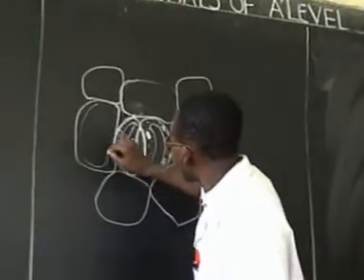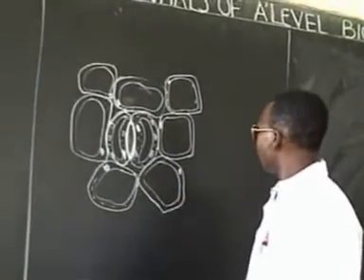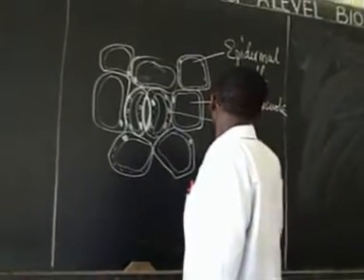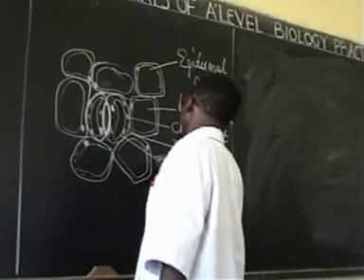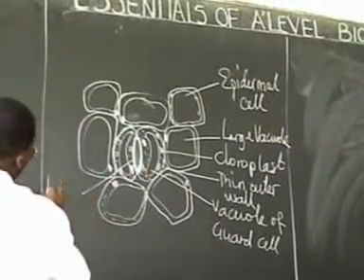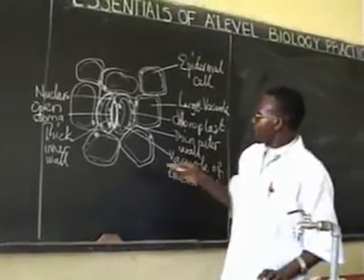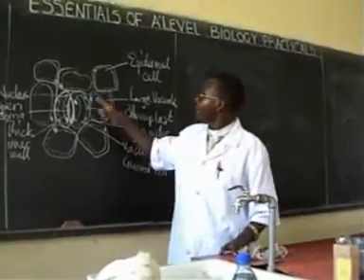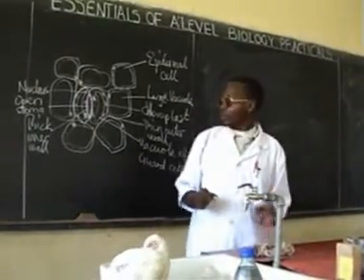Microscopy Tradescantia Leaf Epidermal Cells GCE.Biology Practicals-Dr. Banboye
This is your only compensation to the author. Be honest. Good luck!